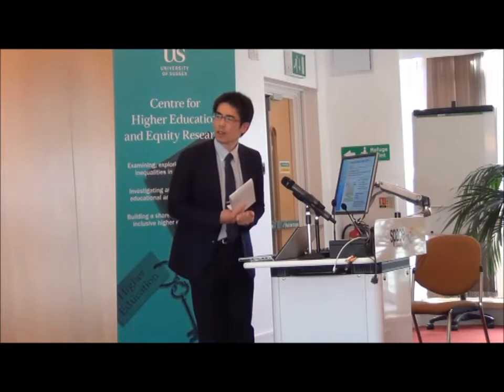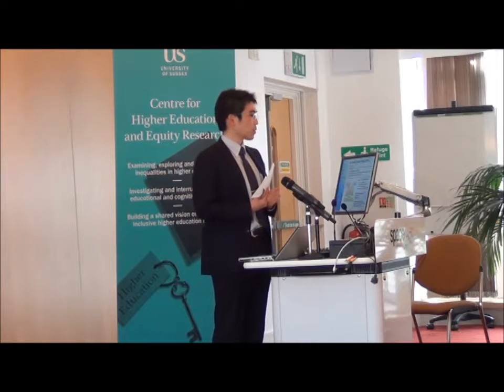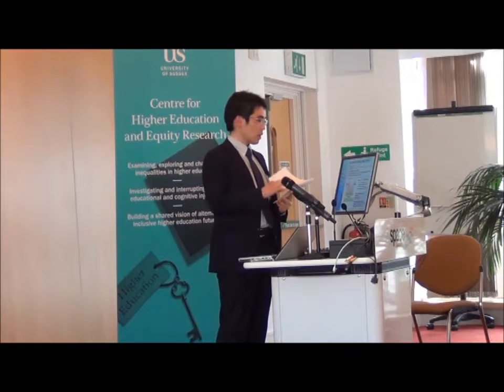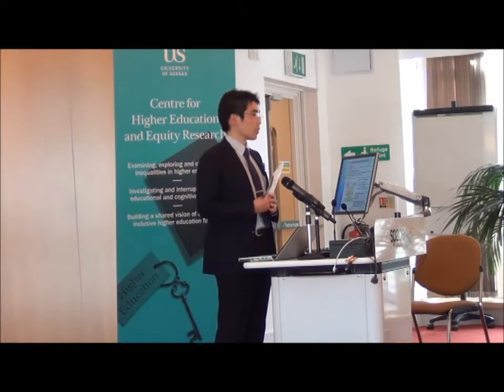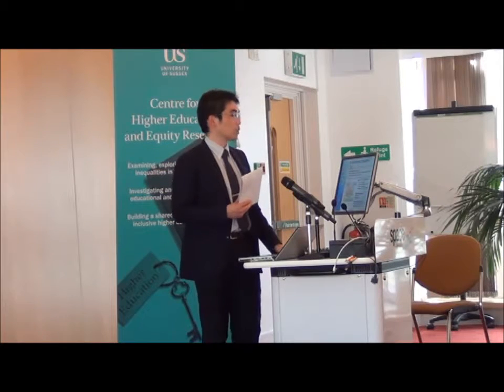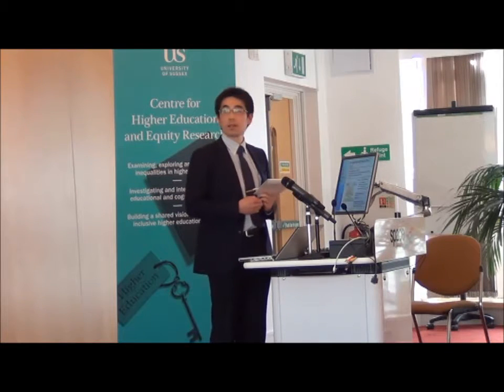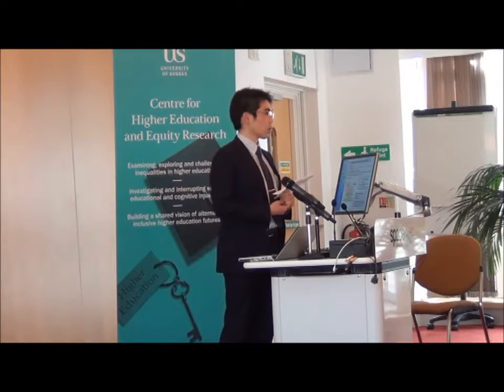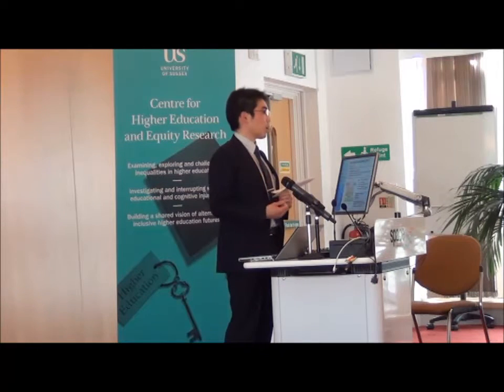Dr Yuki Yamaguchi, Hiroshima University: 28 Feb 2017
Dr Yuki Yamaguchi, Hiroshima University, Japan, presents 'International Mobility and Tensions' at the CHEER-hosted 2-day symposium 'Current Challenges/Desired Futures for Higher Education in Japan and the UK' at the University of Sussex on 28 February 2017.